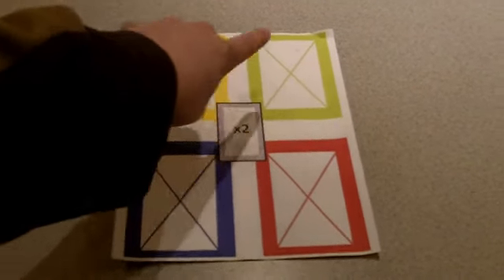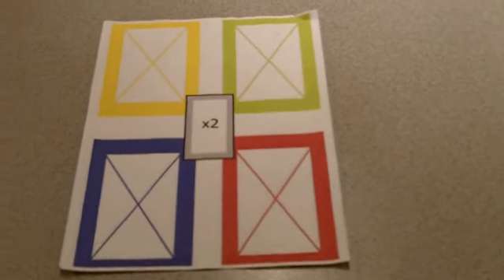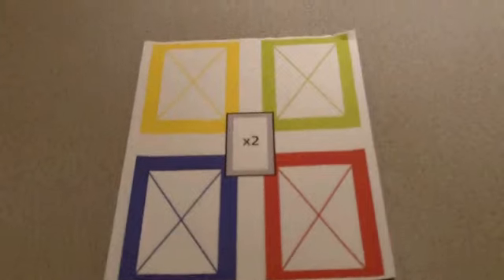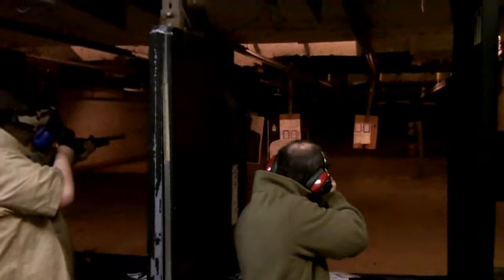Squares O' Doom!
Here is the link for downloading . These are a lot of fun. If you want to do a little head to head this is a fun way to do it! It can be used with any gun at any range you feel comfortable with! I made these myself in MS Paint, Credits to Nutnfancy for giving me the idea.